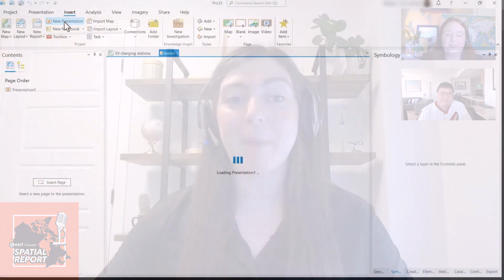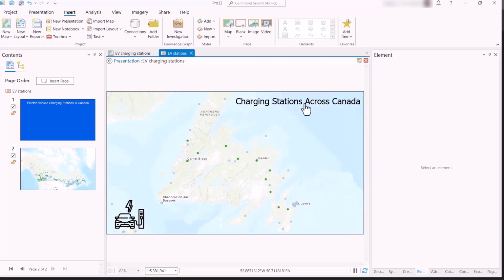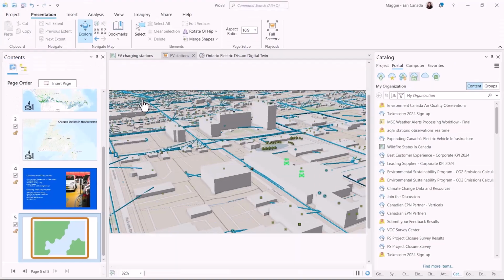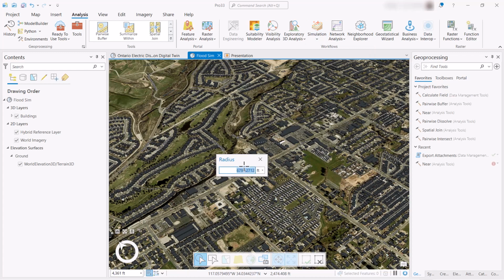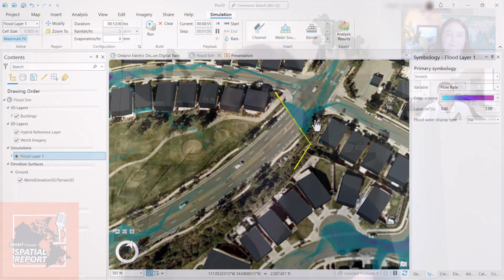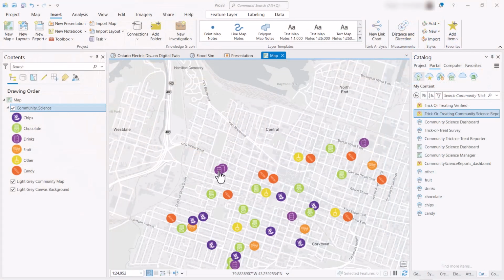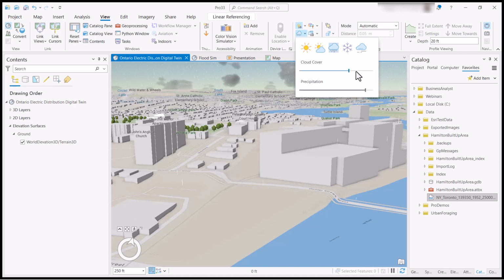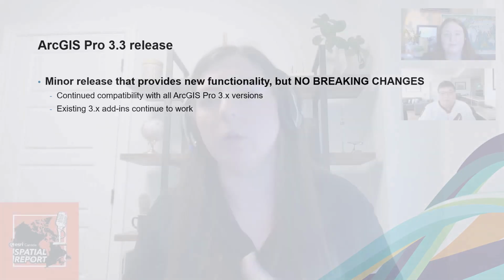What’s New in ArcGIS Pro 3.3 - Episode 14 - Spatial Report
A new release of ArcGIS Pro is here and Alison O’Brien is back to give us a look at the highlights. Join us as we see what ArcGIS Pro 3.3 has to offer.

00:00 – Introduction
01:18 – Presentations
3:20 – Flood Simulator
5:10 – Export Attachments
6:24 – Updated system requirements